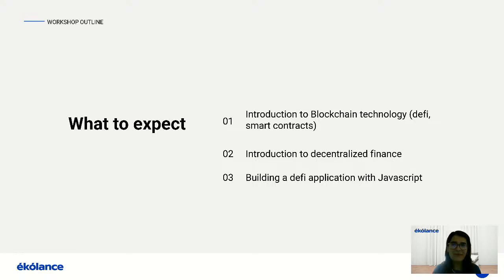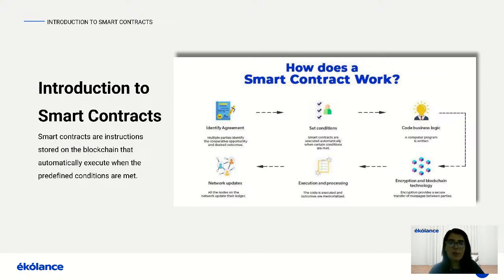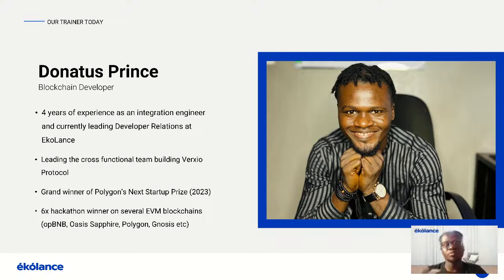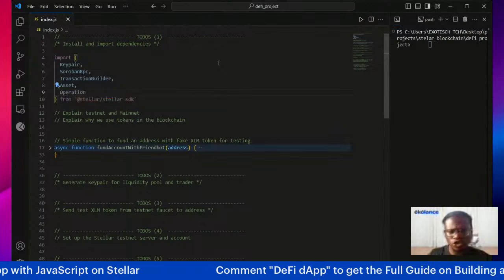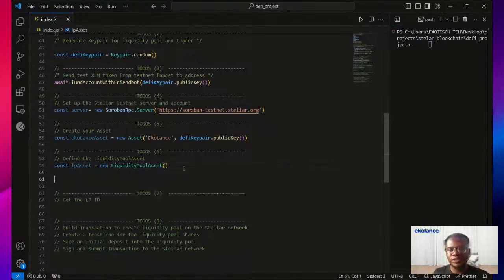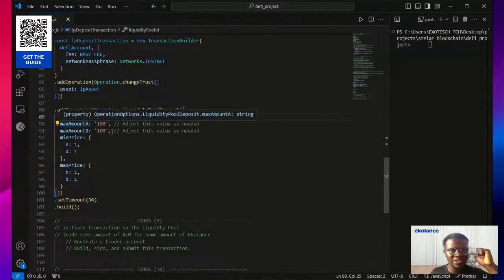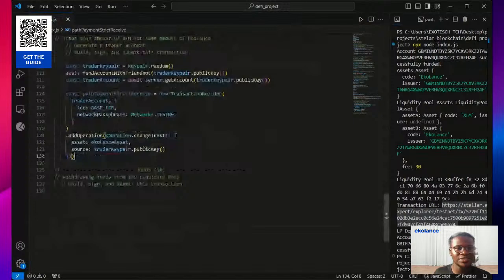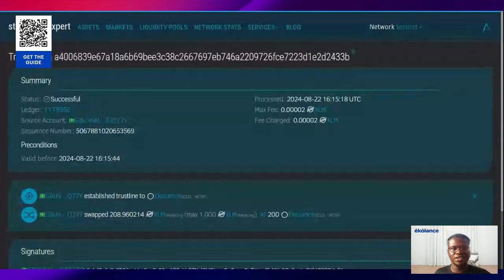How to Build DeFi Applications on Stellar with JavaScript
In this  workshop, we covered how to build decentralized finance (DeFi) applications on the Stellar blockchain using just JavaScript! The hands-on session details everything from the basics of DeFi to Stellar's unique features, and even guides you through a live coding session.

What you'll learn in this workshop:

📌Introduction to Decentralized Finance (DeFi): Understand the fundamentals of DeFi and its impact on the financial industry.

📌Exploring Stellar's Features: Discover what makes Stellar unique.

📌Live Coding with JavaScript: Participate in a hands-on coding session to build your first DeFi application on Stellar.

After watching the video and practicing, you will be able to kickstart your journey with a 15-day developer challenge and earn exciting rewards up to $1000!